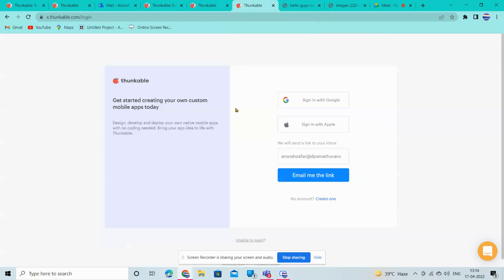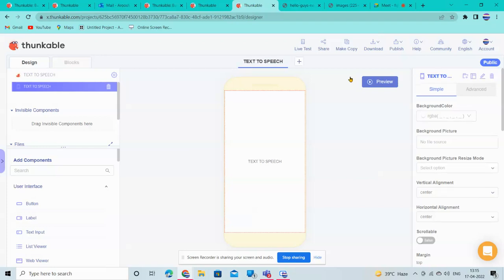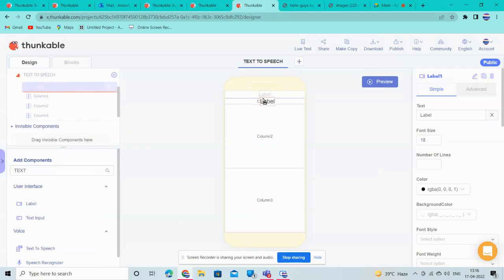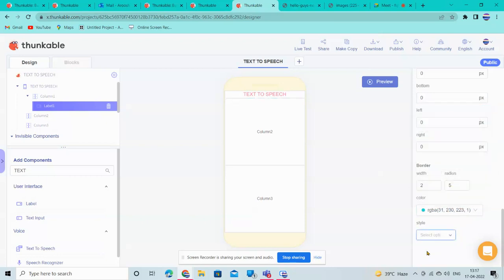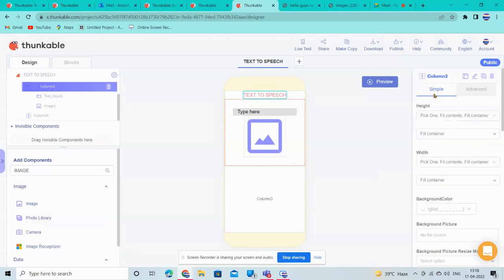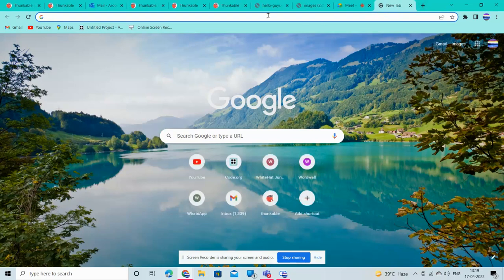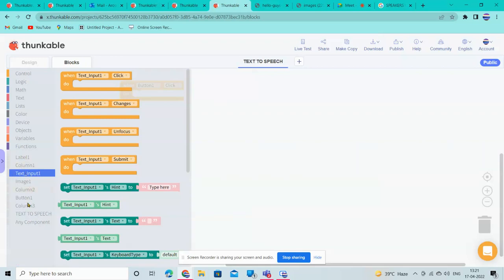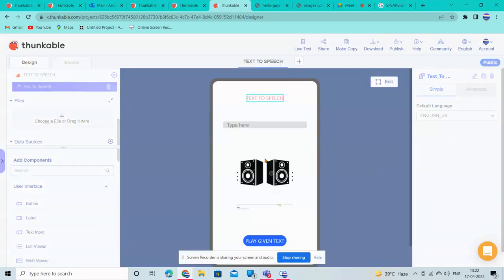ed With Arat | CODING | TEXT TO SPEECH | THUNKABLE